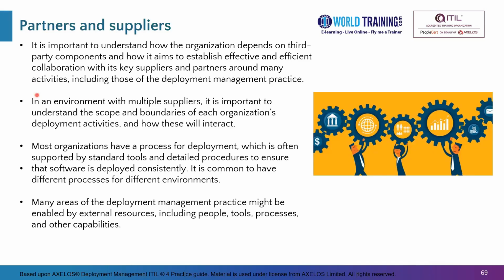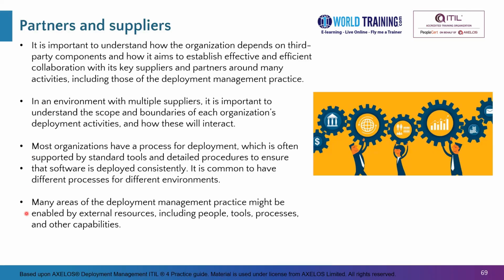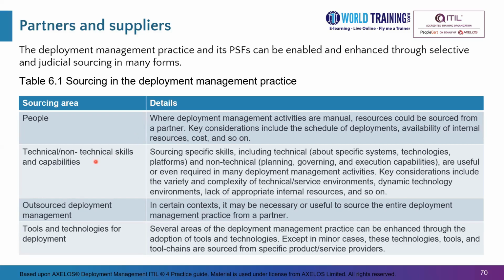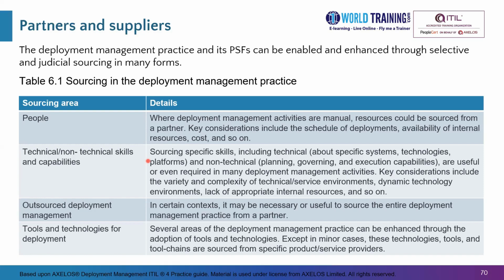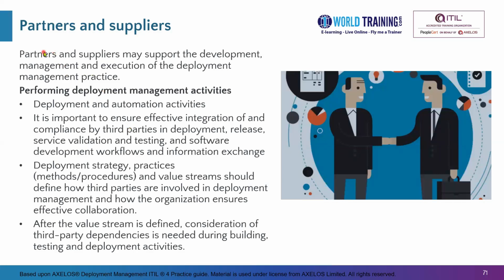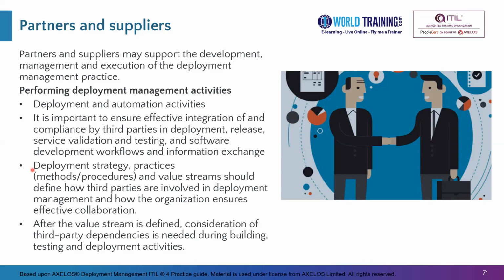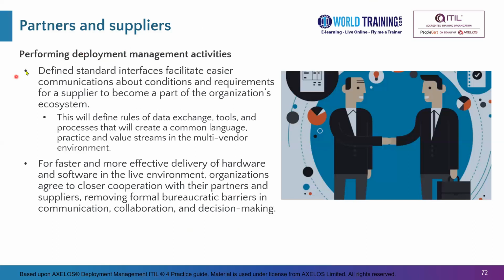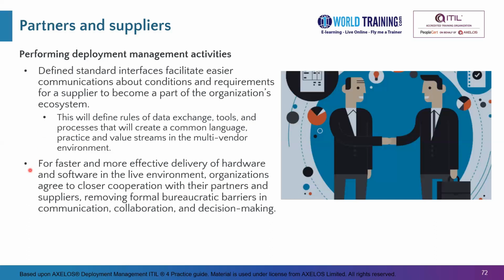Partners and Suppliers | Deployment Management | PeopleCert | AXELOS | 1WorldTraining.com